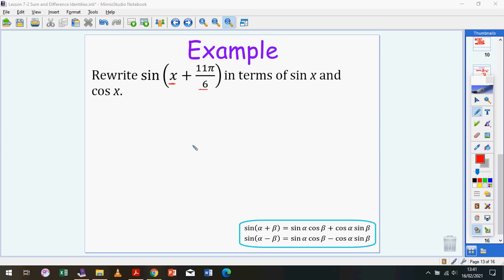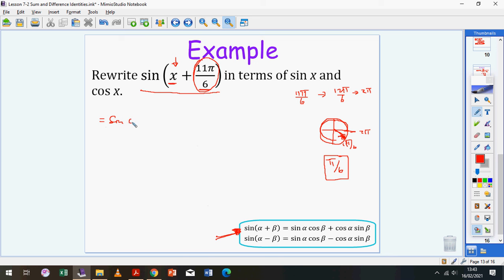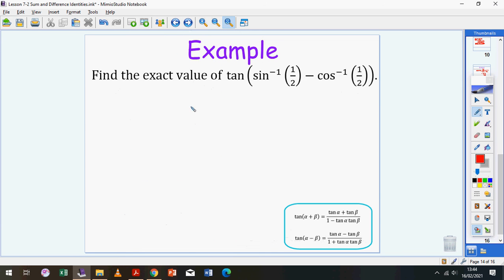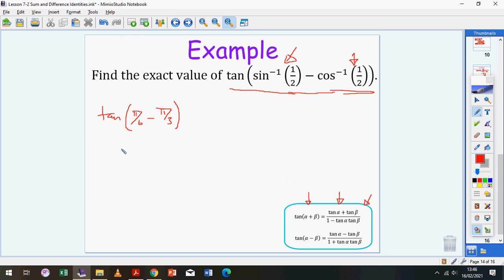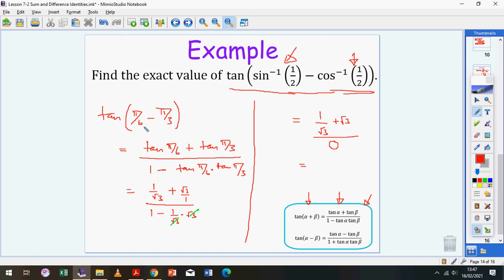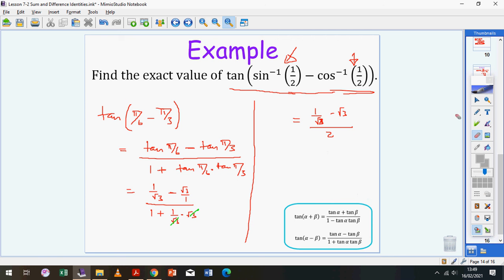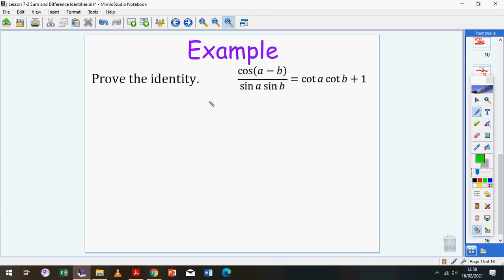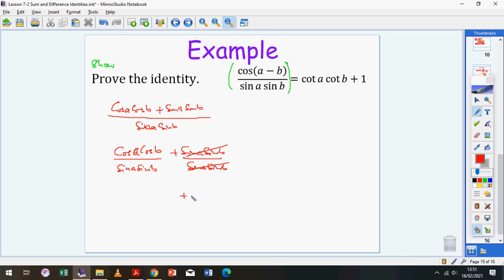7.2 Part 3